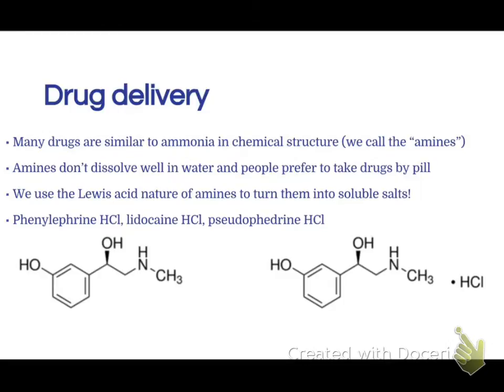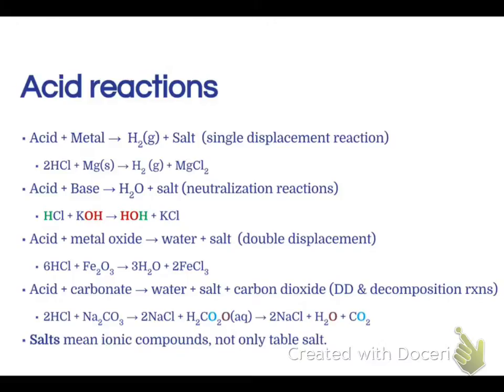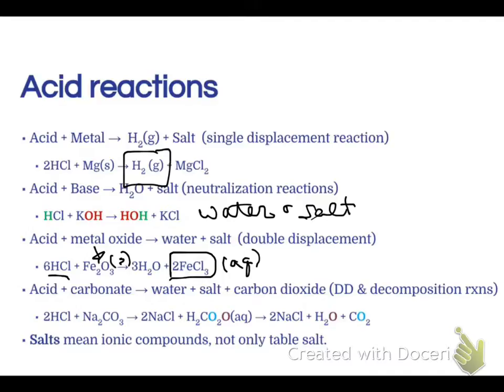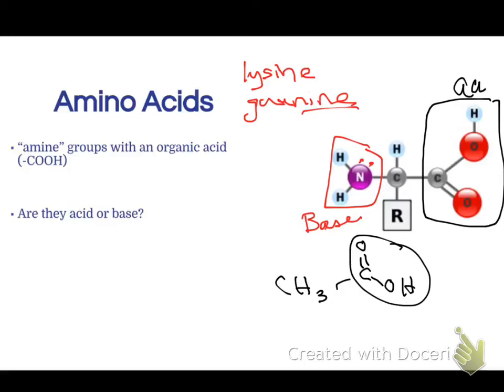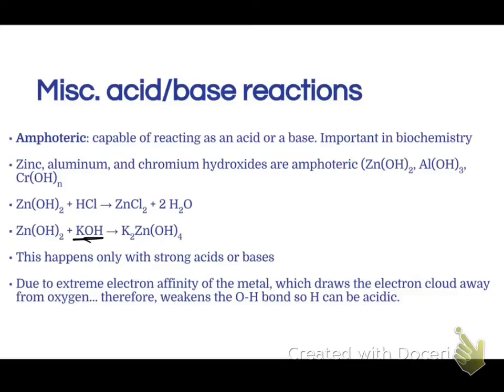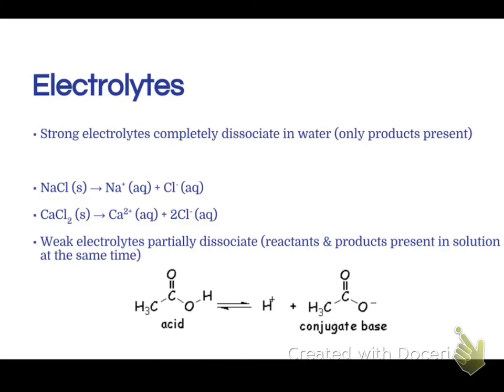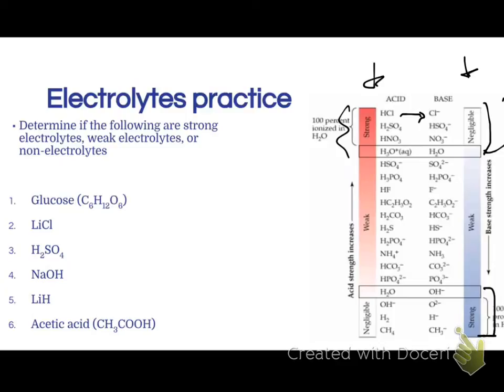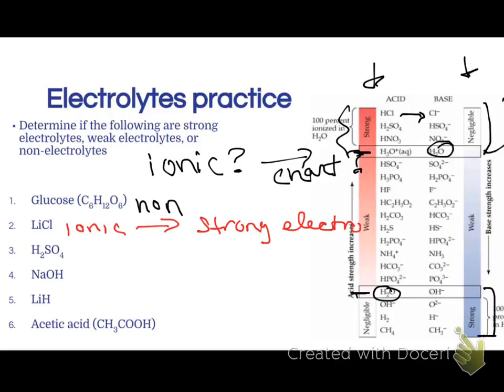ch112 chapter 19 video 2